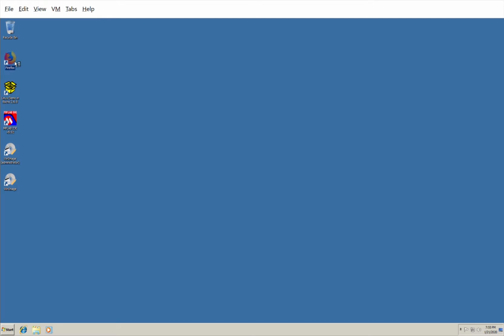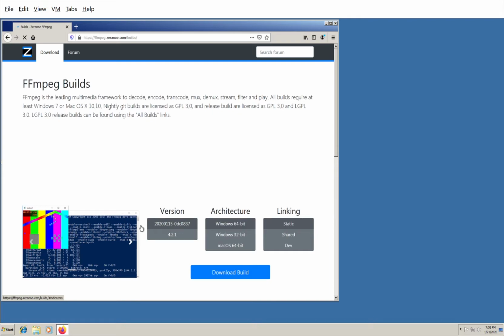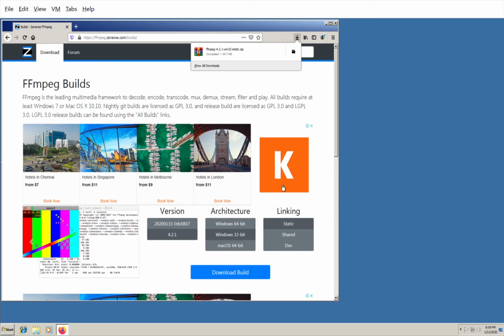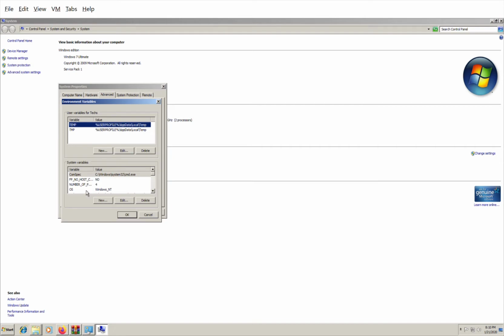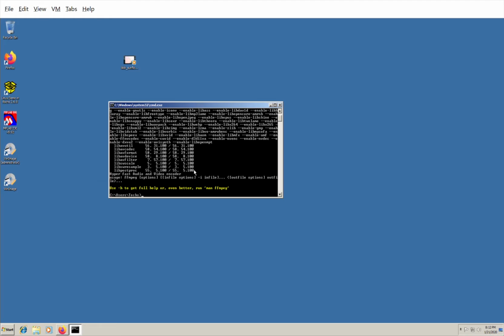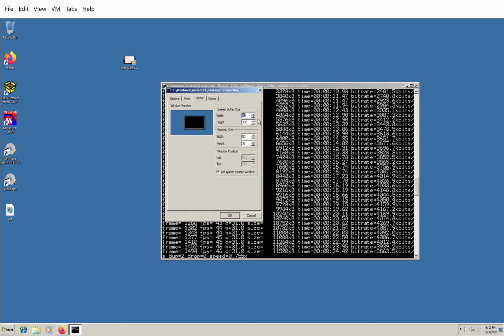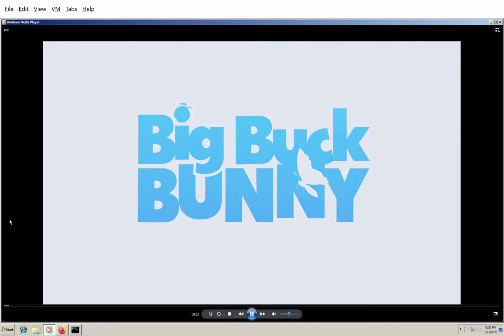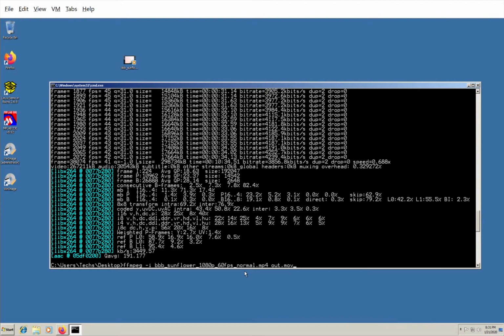FFMPEG Encoding (Basic Encoding) Part 1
In this video, I will show you how to install ffmpeg in a windows machine, and do a basic conversion. In this video, we are going to convert mp4 file to mov file.